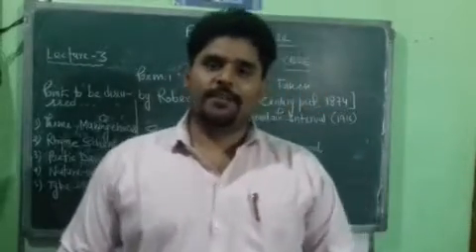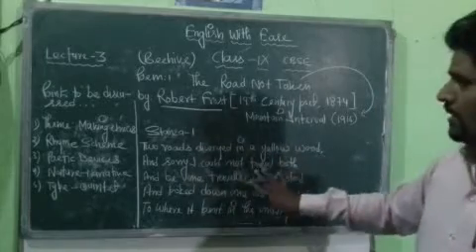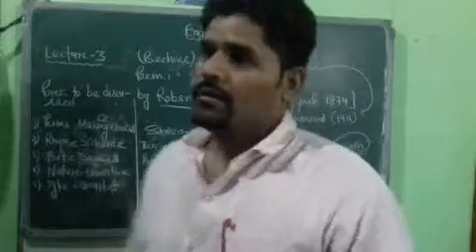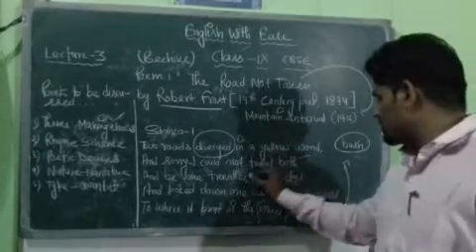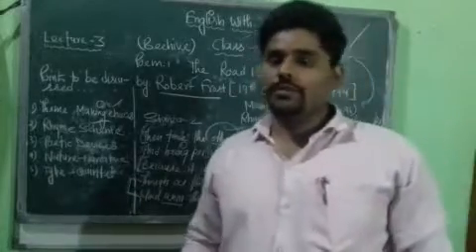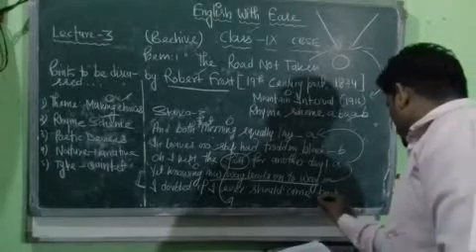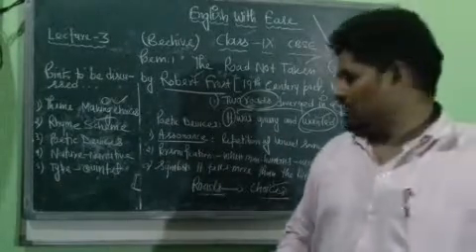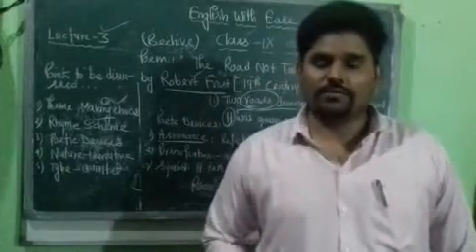The Road Not Taken Class-IX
Class-IX Book- Beehive poem-1